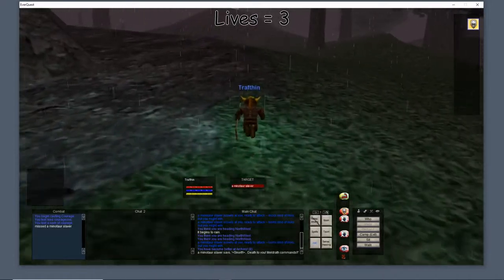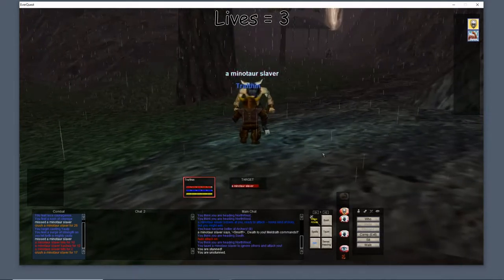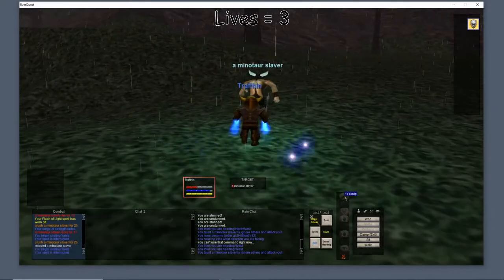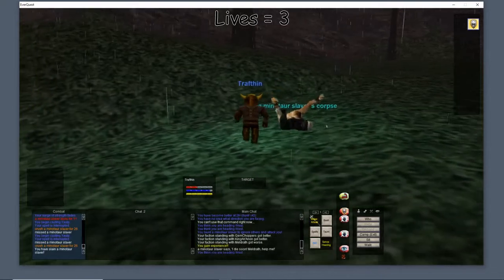P99-9Lives Challenge Ep 28 Quiet camps and knee surgery updates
We head over to SteamFont Mtns and beat up some minotaur as we downshift a bit and get ready for surgery.

Challenge Rules:
1. Random race only

2. Random class only

3. Only have 9 total lives - after 9 deaths the toon is retired and a new toon is rolled

4. No handing gear from a retired toon to the new toon

5. Can buy/sell/trade - but have to earn the plat/items ourselves.

6. Can get buffs from others

7. Solo as much as possible (pending update? we shall see)

Once we really get into the challenge some rules may be added or changed, but here is our idea out of the gate. Should be super challenging, but also super fun.